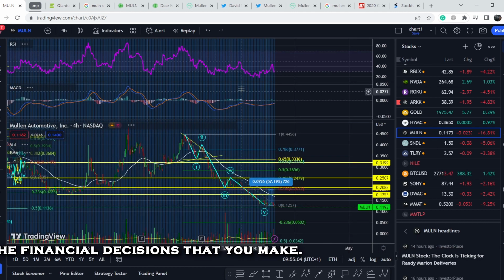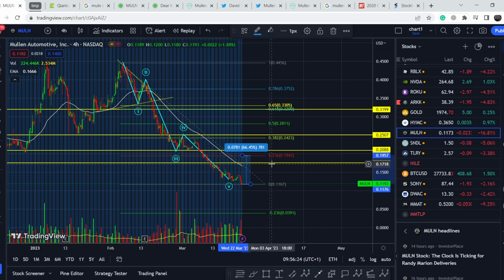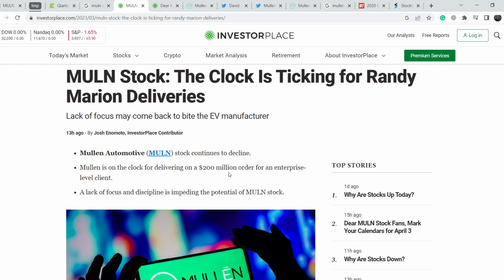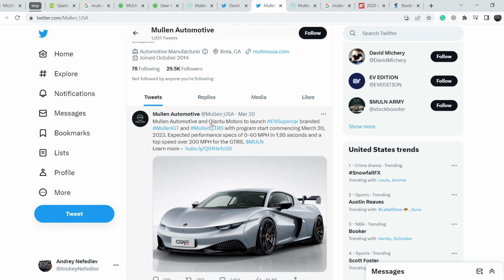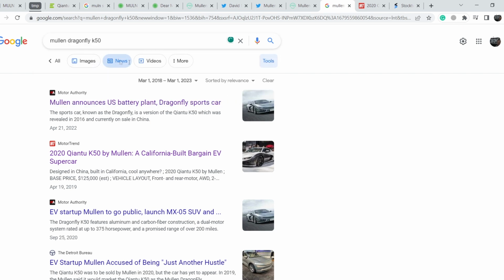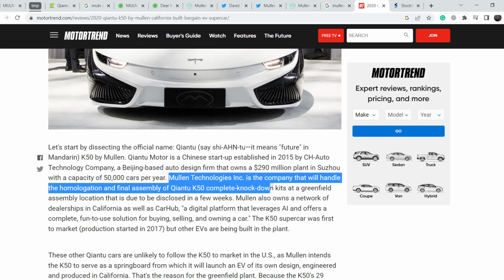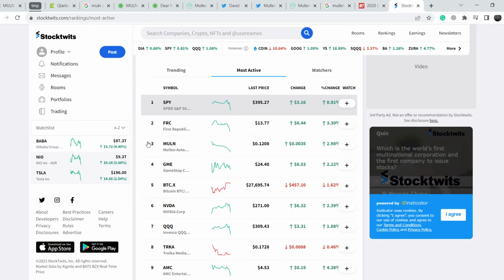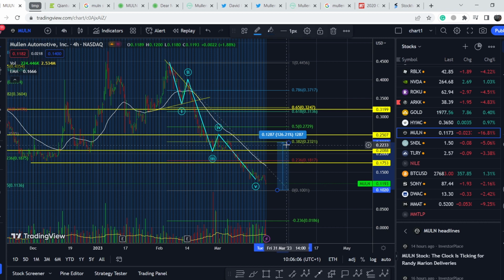MULN Stock Forecast! New deadlines Revealed! K50 Catalyst! New setup for ~57% of Potential Profit!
Time codes:
0:00 Intro
0:12 Fundamental Analysis
6:00 Technical Analysis